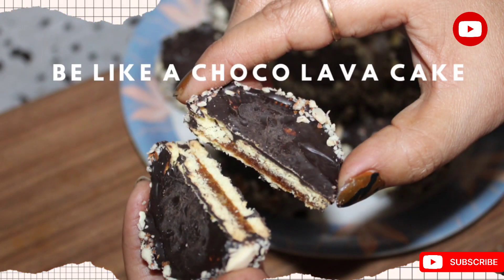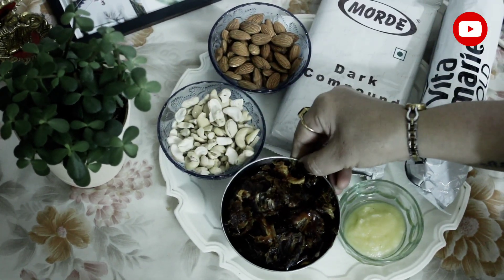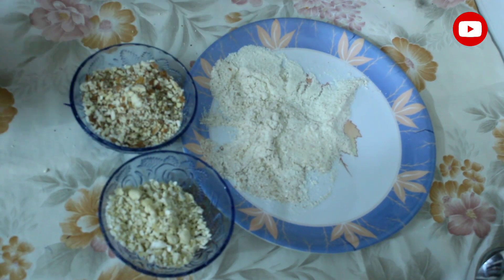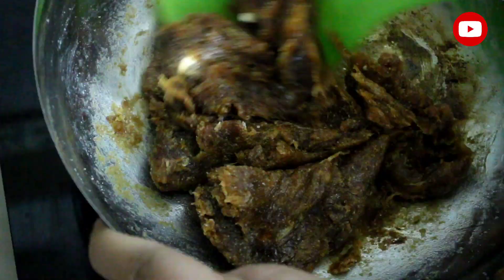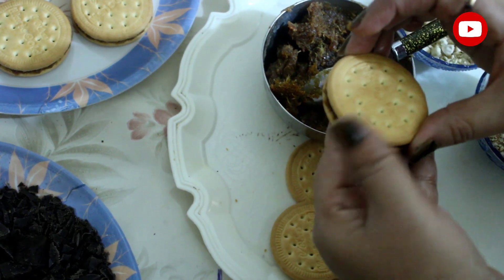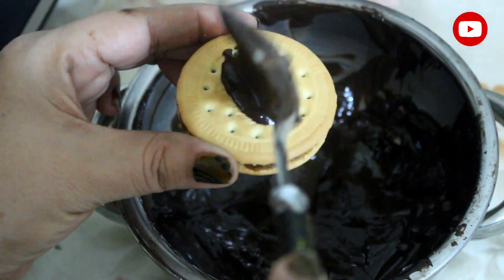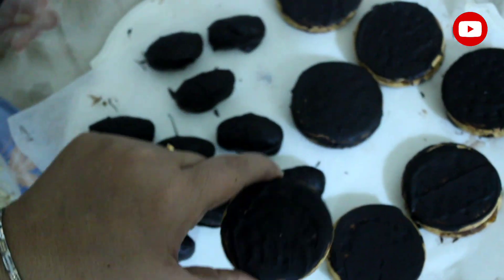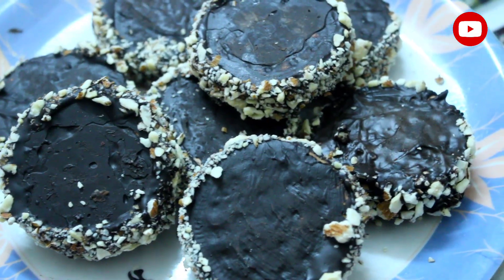Kids Special Choco Dates | Choco Dips Dates | New Winter Healthy Recipes | Taste of kitchen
Choco Biscuit Dates Dates Recipes/khajoor recipes  | Taste of Kitchen

Hello Everyone In this winter season i have special recipes for all.
we know in this season dates are like real nutrients. it has fast immunity build quality. then we why should not eat. okay, some of one didn't like this dates but we make the different texture of it and it looks so yummy. at least once you try this recipe and comment me your opinion. but my recommendation is its super healthy and delicious.

Ingredients

Almonds(1/2 cup)
Cashew(1/2 cup)
Dates(1 cup)
Ghee(1 table spoon)
Dark chocolate compand(200 gm)
Marrygold biscuit(1 packet)

how to make khajoor at home
how to make khajoor in different style
how to make chocolate khajoor
how we can eat khajoor to our children's
kids favourite chocolates
kids recipes
kids snacks
kids healthy chocolate
kids healthy nasta
kids healthy dates
kids healthy khajoor